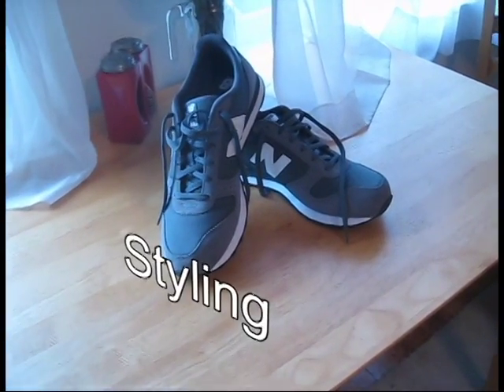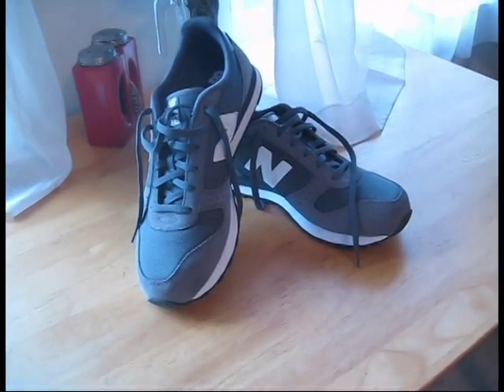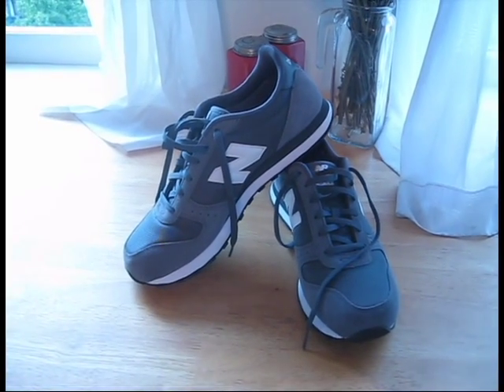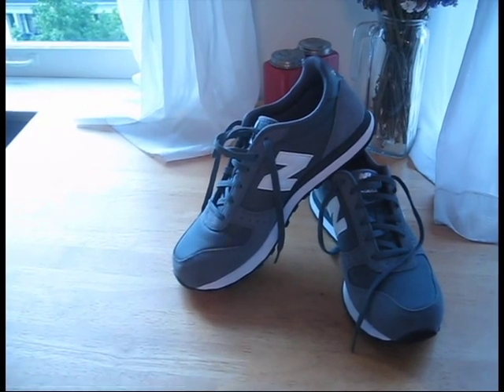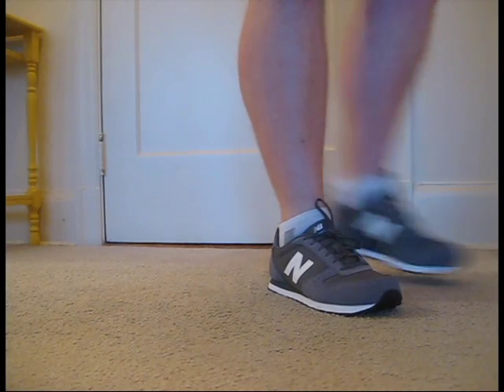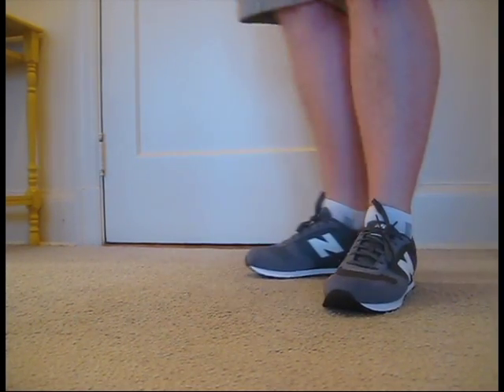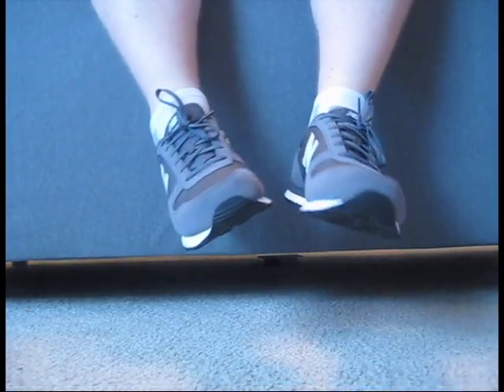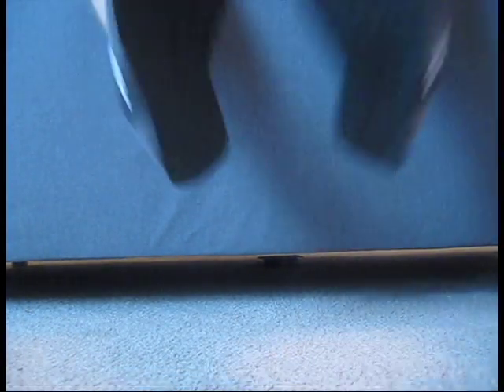New Balance 311 Retro Joggers | Unboxing and On Feet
Unboxing and mini review of the New Balance 311 Retro Joggers. New Balance really pushed it to the limit with these sleek smooth sophisticated retro joggers.  Not only do the 311's look great on your feet, they go with almost any outfit because OMG fashion.